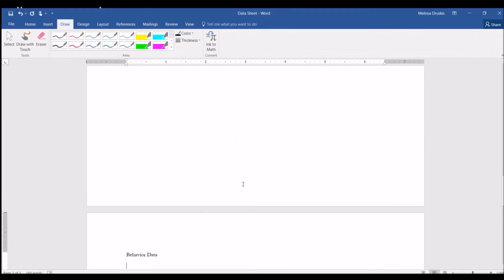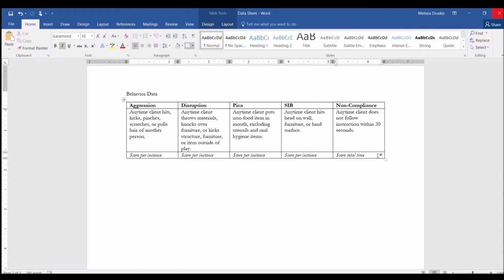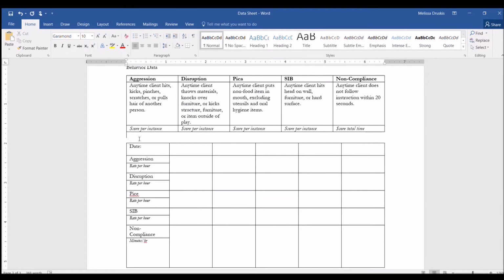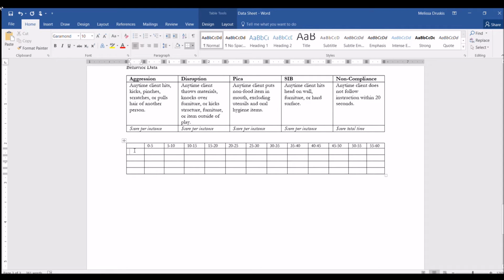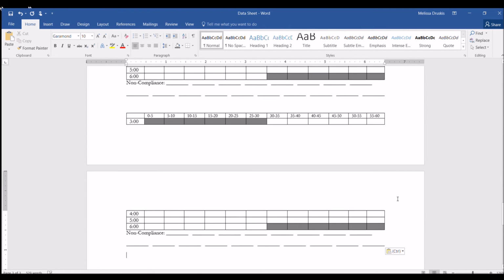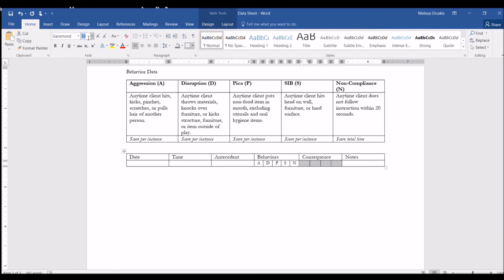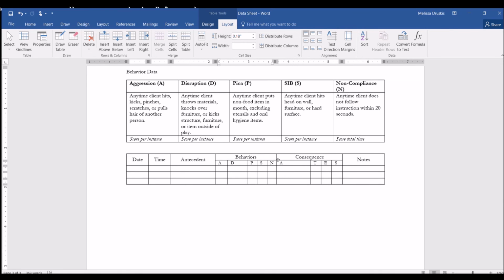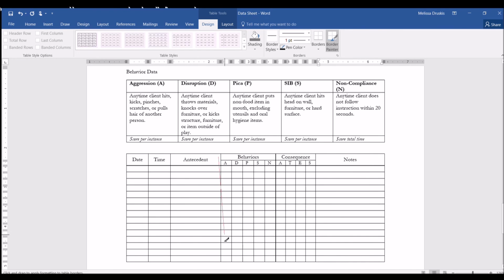ABA Data Sheet: Behavior Data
This video will show you how to make a weekly data sheet for a variety of behavior data collection, including frequency, partial interval recording, and ABC data.

*Change quality to HD in setting if it looks blurry.

Data sheet concept created by Bethjoy Houck, BCBA